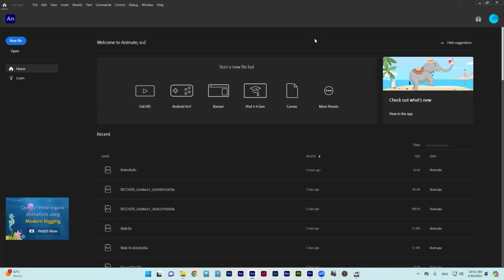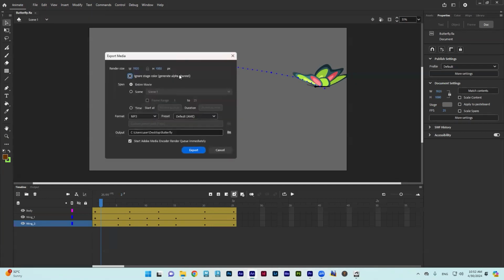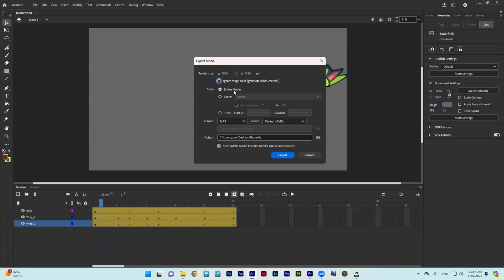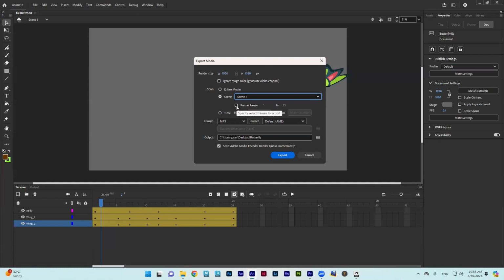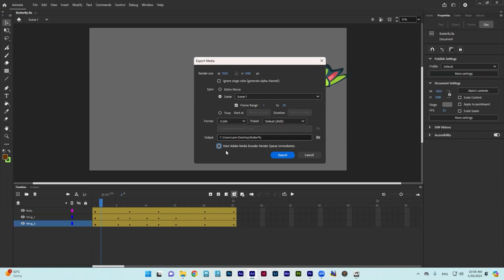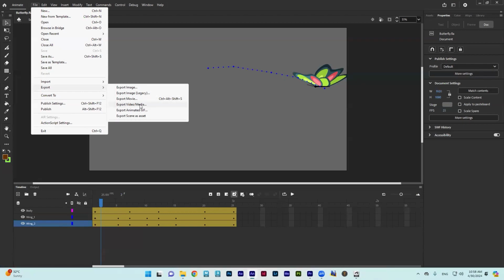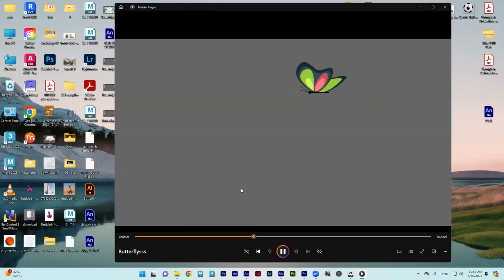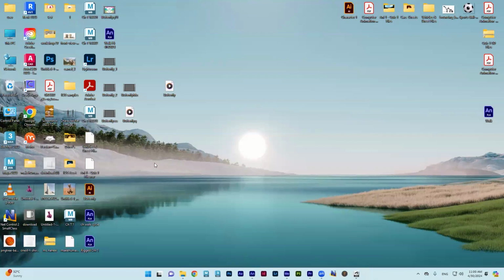Adobe Animate - Exportation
This tutorial explains how to export your project as a video including (MP4 - h264 / Quicktime) file formats.